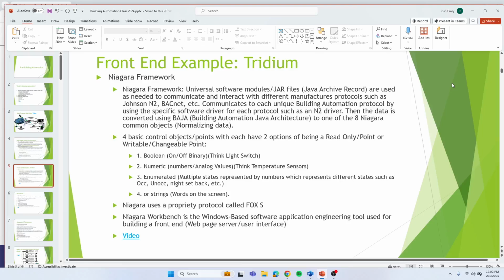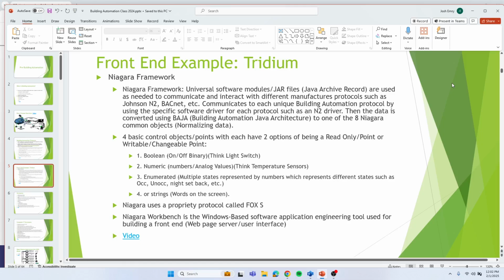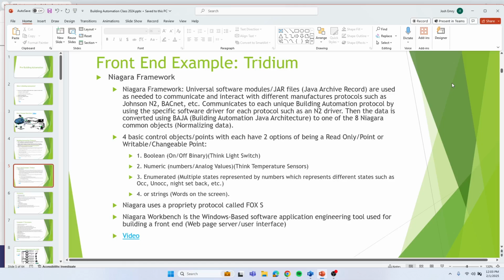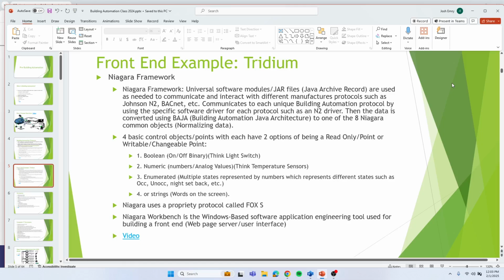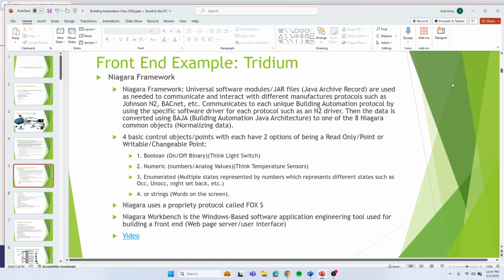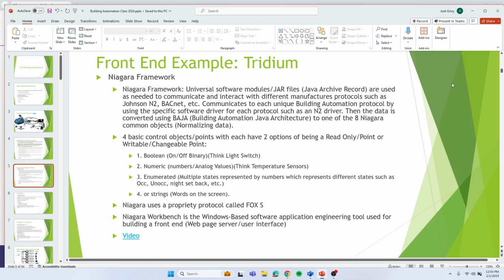Building Automation Front-End Overview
Pre Building Automation Slide 5. What is a Front End in Building Automation? What is an example?